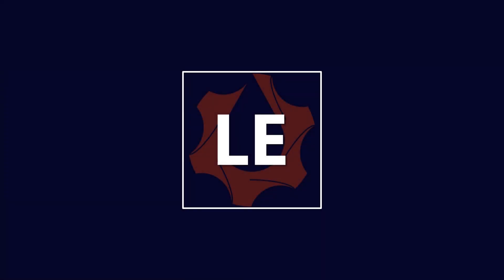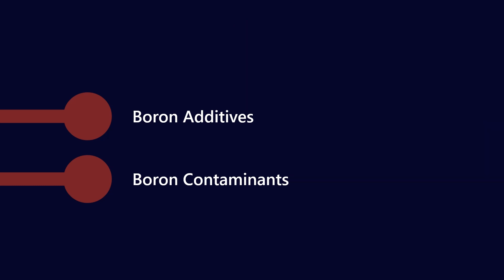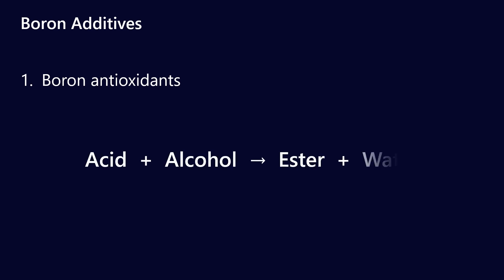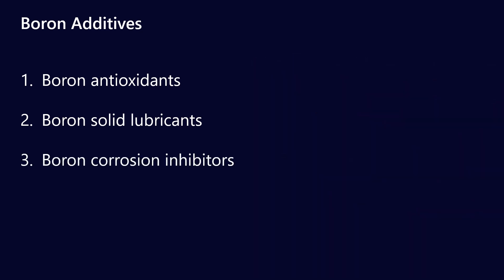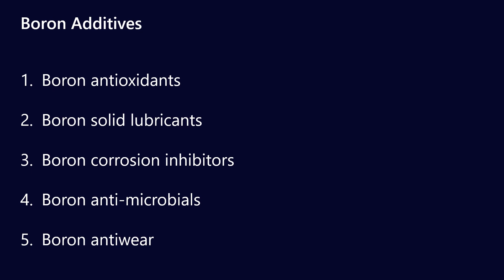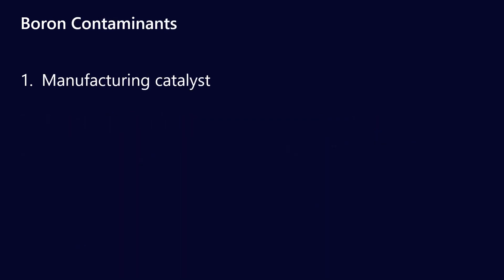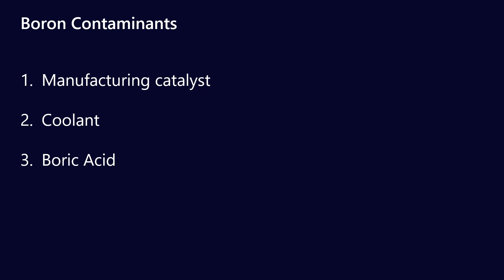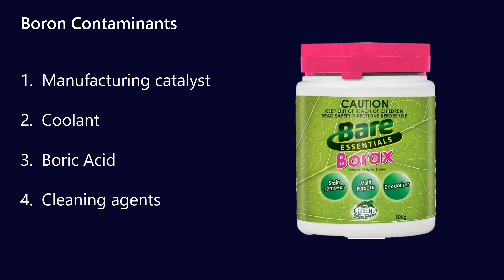Boron | Oil additives & contaminants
Boron is an extremely common element in many lubricant formulations. In this video we look at the many sources of Boron - the compounds it comes from, additives and contaminants.